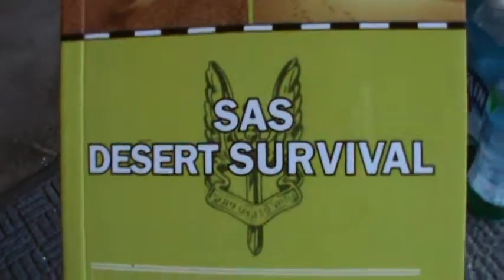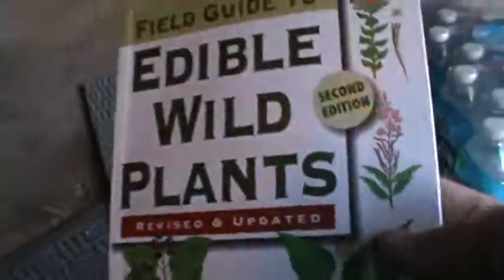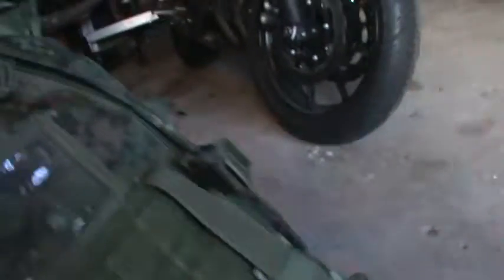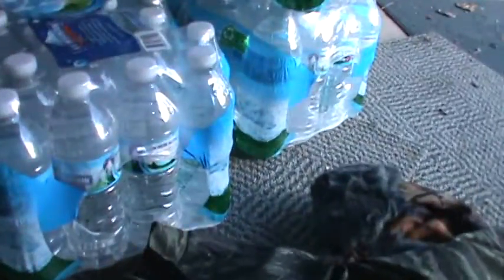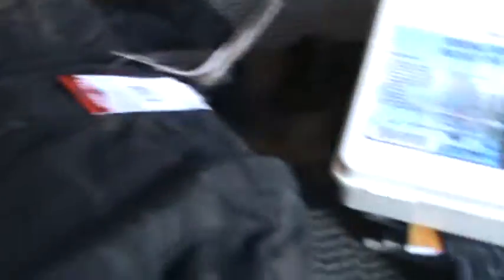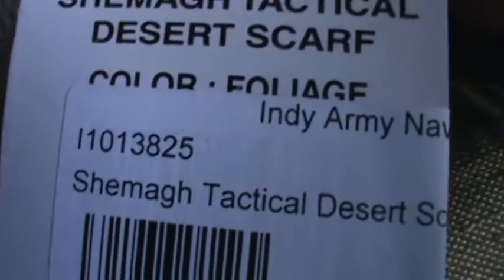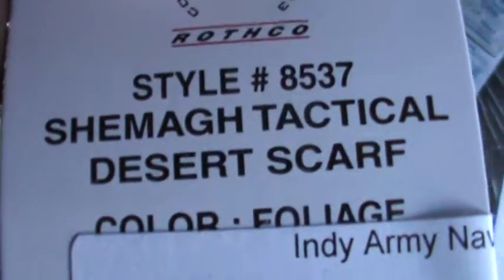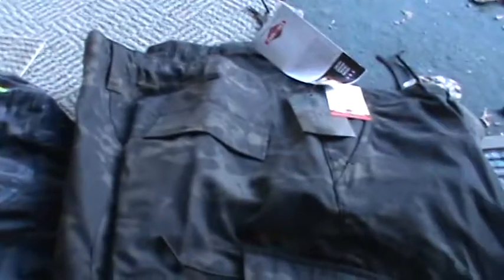Back Pack and Survival Gear inside.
The BackPack was $109 dollars.